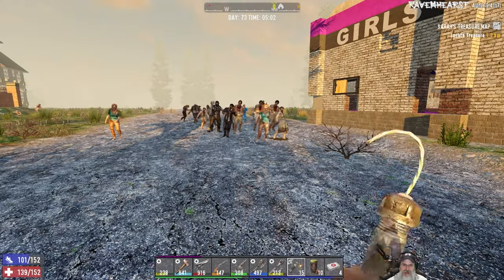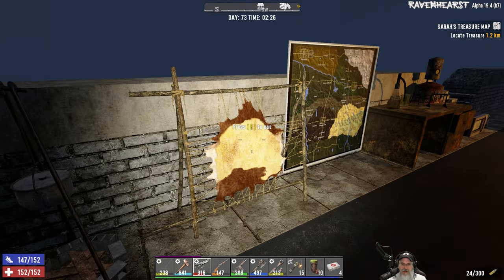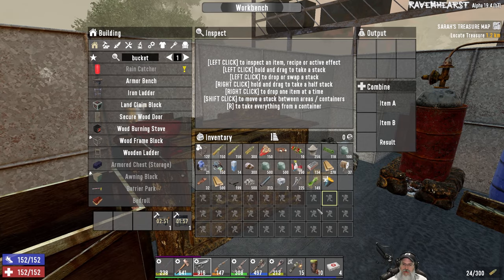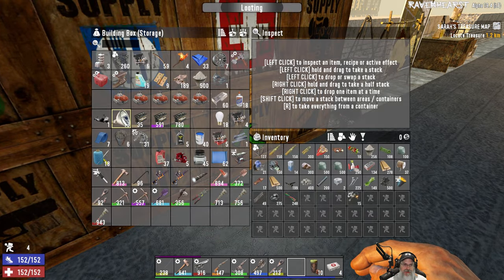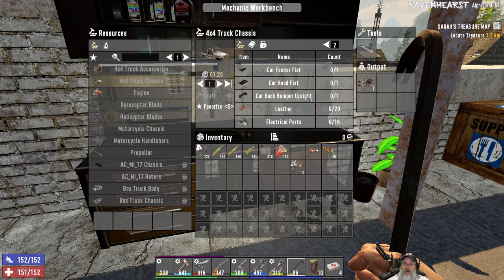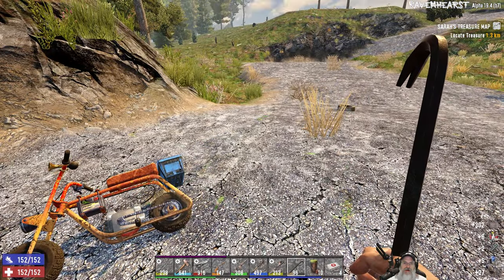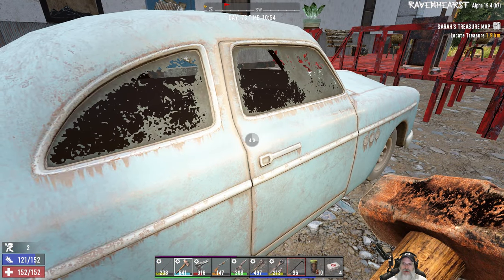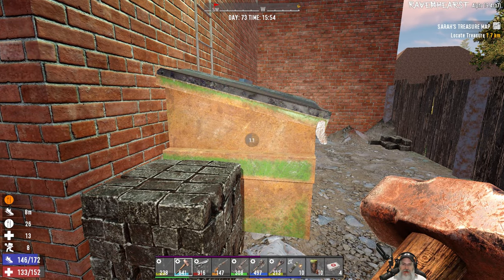7 Days to Die Ravenhearst Insane-Nightmare Nights | E64 Will the Crowbar Last?